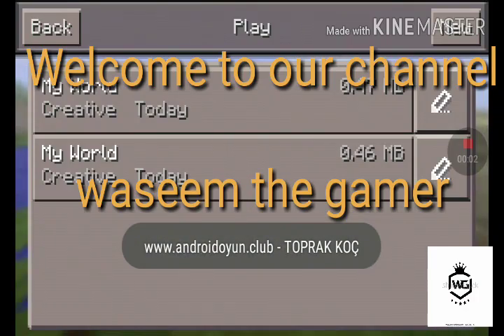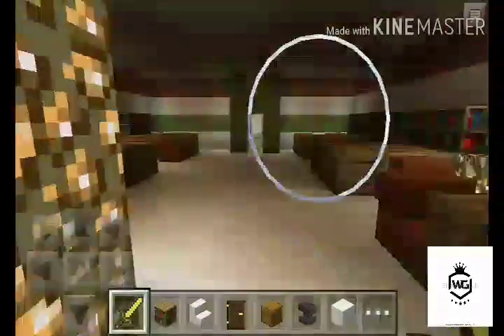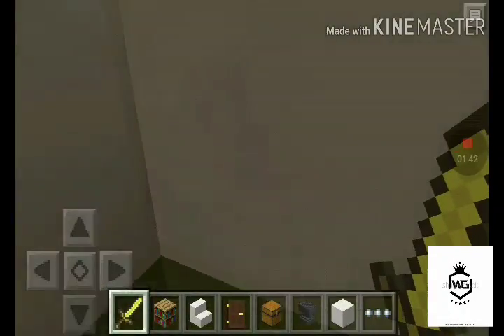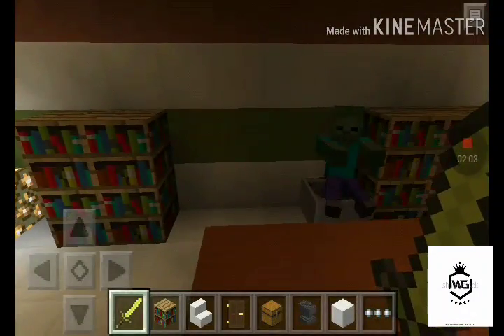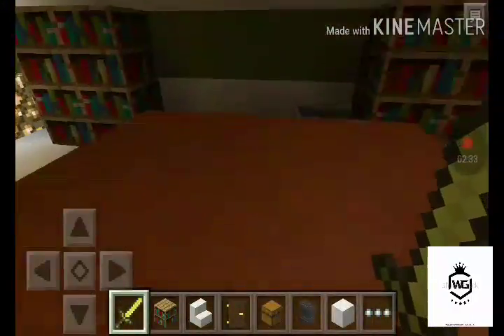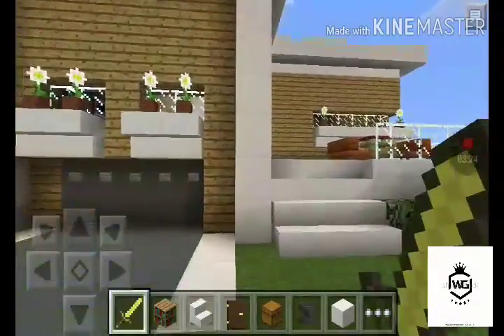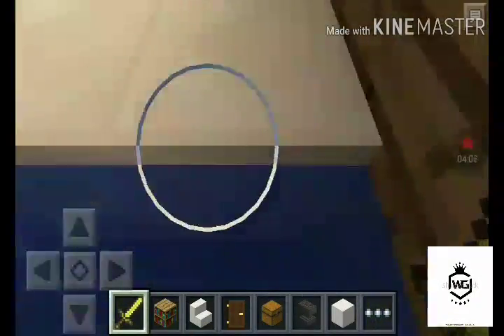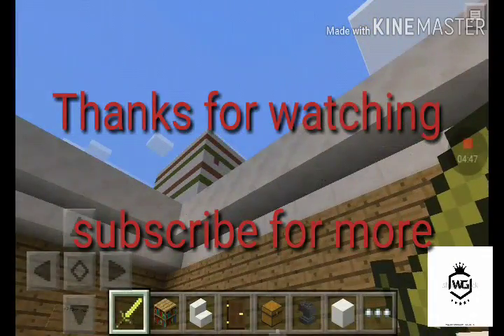So scary 😱😱. But beautiful in minecraft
Just showing up house and village and office